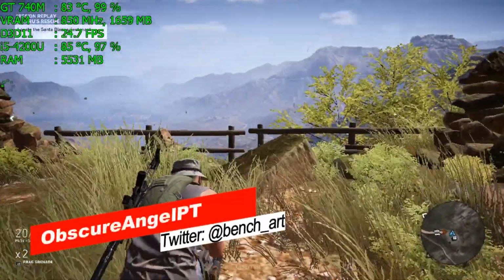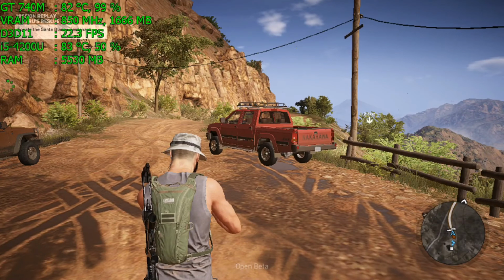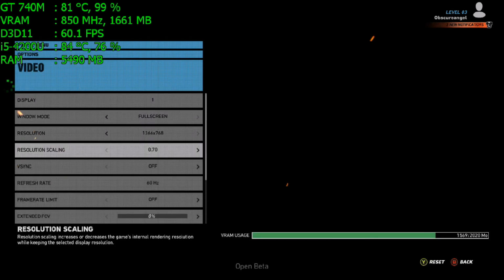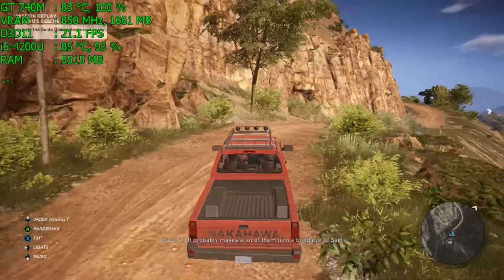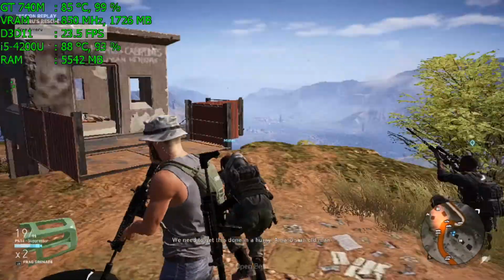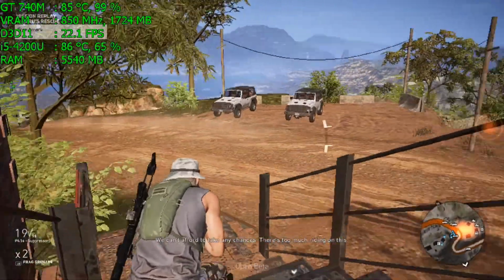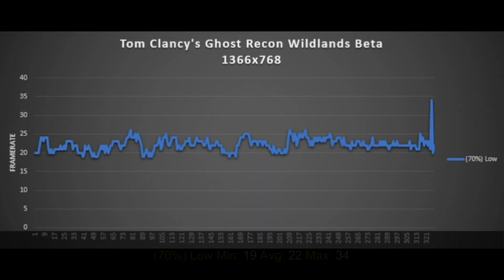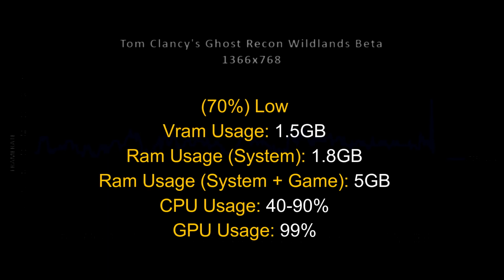Ghost Recon Wildlands Open Beta (GT 740M/GT 825M/GT 920M | i5 4200u) [Minimum]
Switch to 70% Resolution scaling: 01:41
In-Game Benchmark Results: 03:05
Fraps Logs Results and Analysis: 03:20

Framerate W/o Recording (70% 1366x768 Low Settings):
Min: 19
Avg: 22
Max: 34

PC Specs:
Model: Asus X550LB-XO055H
CPU: Intel Core i5-4200U 2.3GHZ
Ram: 8GB DDR 3L 1600MHZ CL11

Software:
GPU Drivers: Nvidia ForceWare 378.66 WHQL
OS: Windows 10 64Bits
FPS Register: Fraps 3.5.99
Monitor Stats: MSI Afterburner 4.3.0
Data Organizer and Cloud: Microsoft Office 365
Video Recorder: MSI Afterburner + NVENC
Video Editor: WonderShare Filmora